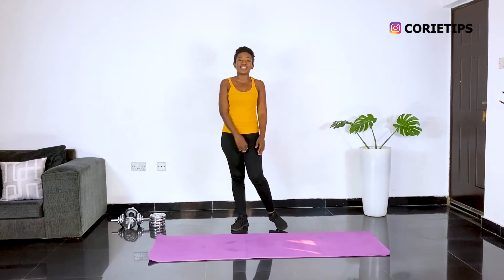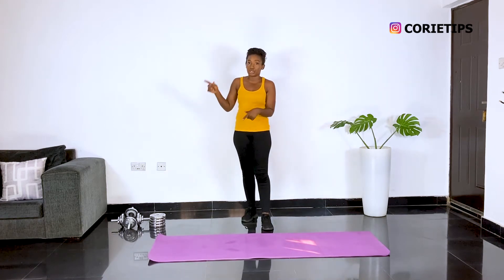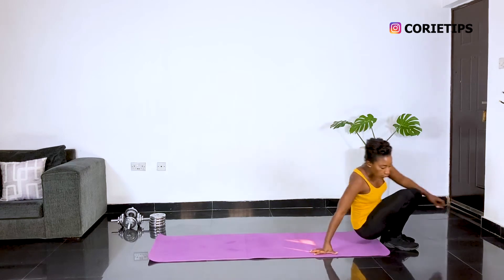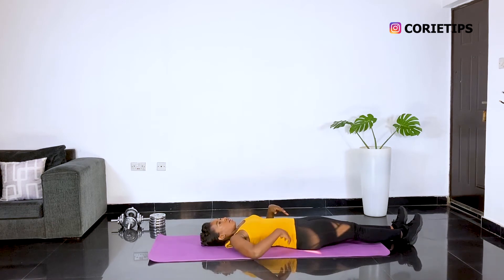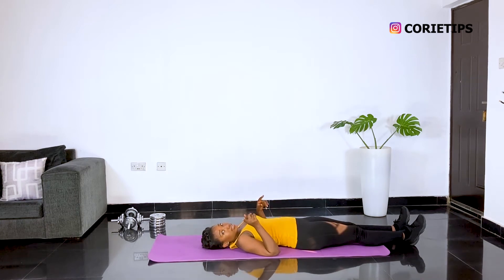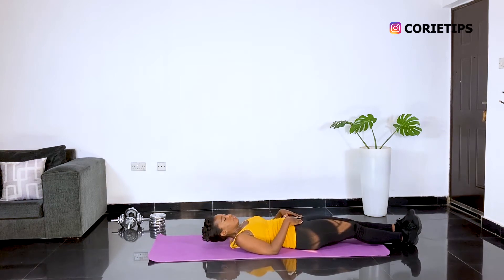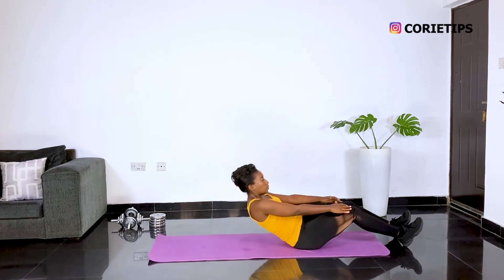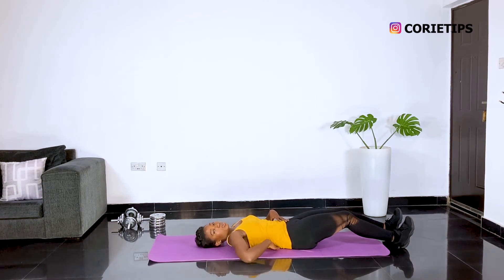HOW TO AVOID BACK PAIN DURING ABS WORKOUT | CorieTips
Hello,
Here is a workout video on how to avoid back pain during workout.
Doing abs workout is one of the major workout for the body.